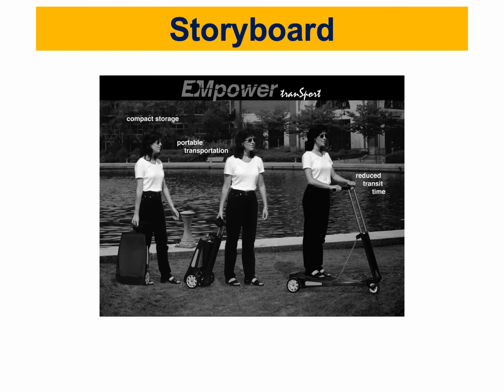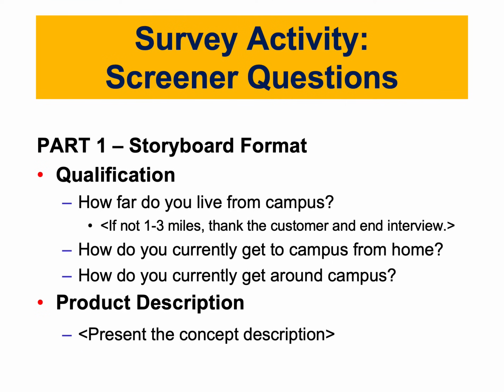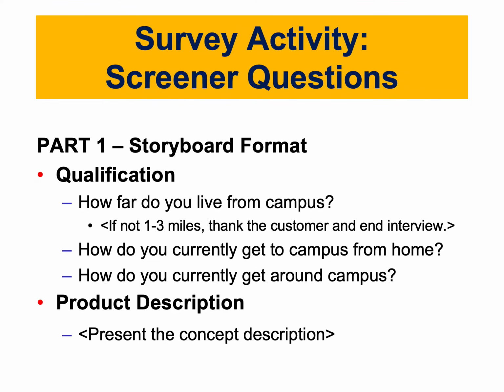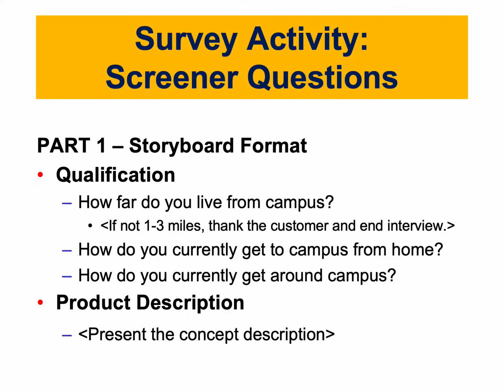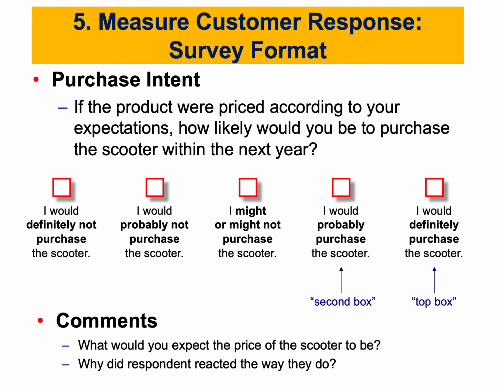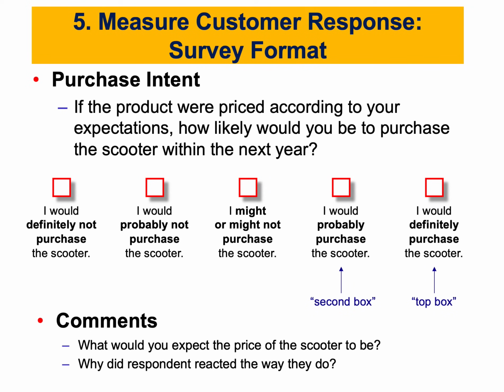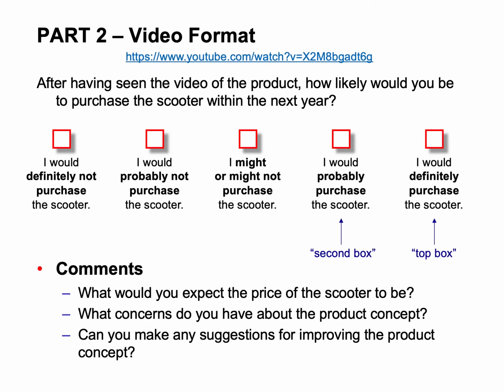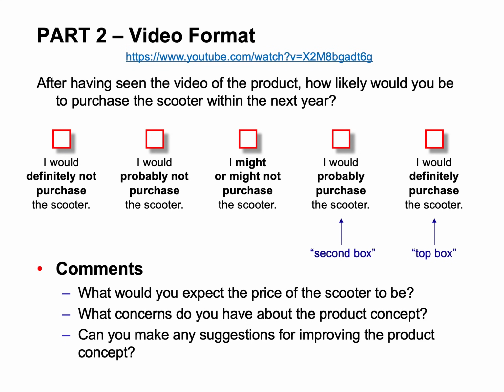Design & Development #031 - How to Use Customer Survey Responses in New Products Concept Testing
This video presents and explains the principles of how to write good CustomerSatisfaction SurveyQuestions to test your newly DesignedConcept . The video also explains how to use customer Testing and Satisfaction Surveys to your advantage in the process of ProductDesign and development .
In this video, you will learn how to assess and measure customer experiences and responses to help you design and develop engineering products.
Engineering Product design and development with Dr. Loay al-Zube

► Watch all of Dr. Loay Al-Zube Product Design and Development Videos by visiting the following playlist (49 videos):

Surveying Customer Response as Part of Concept Testing | Product Design & Development | Dr. Al-Zube
Concept Testing Video 4 (Measuring Customer Response) - Product Design & Development